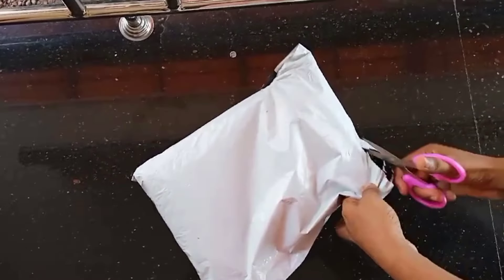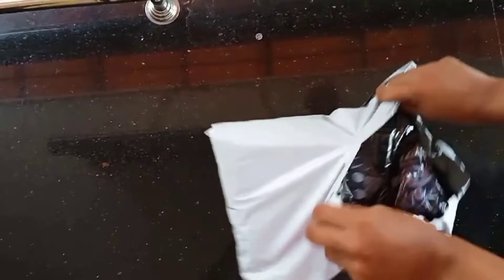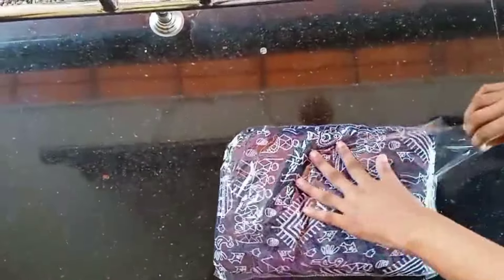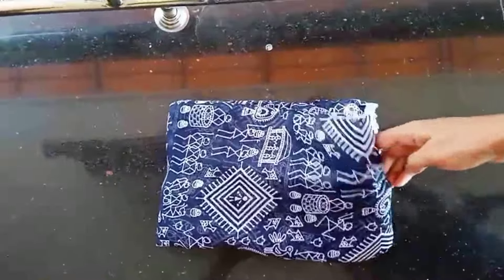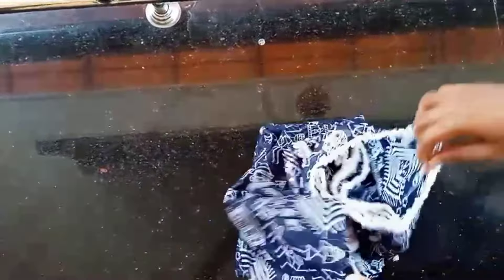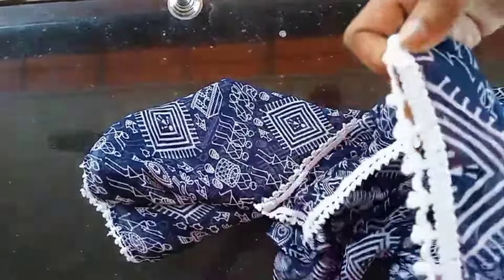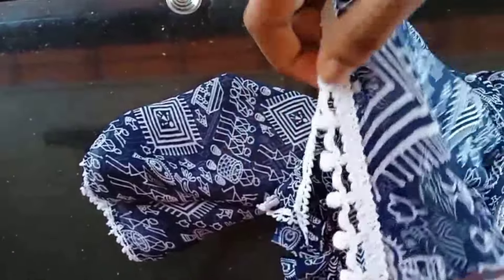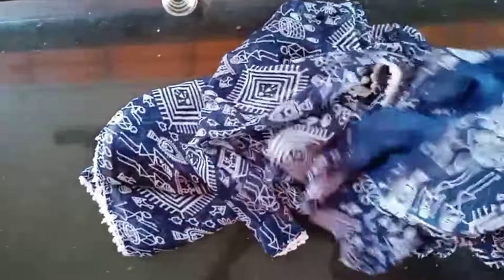Meesho saree | indigo blue | under 300 🔥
meesho saree